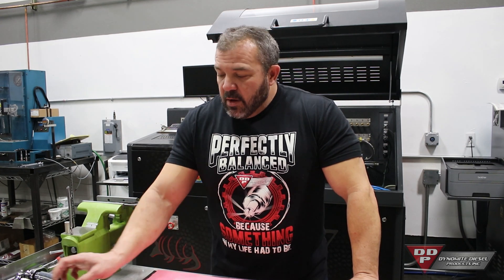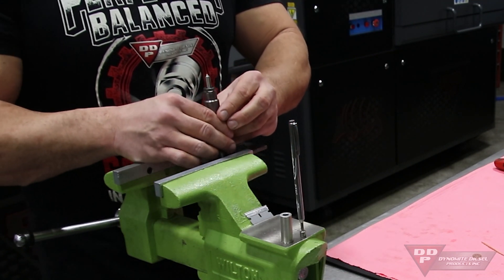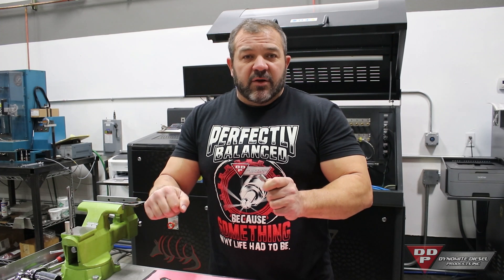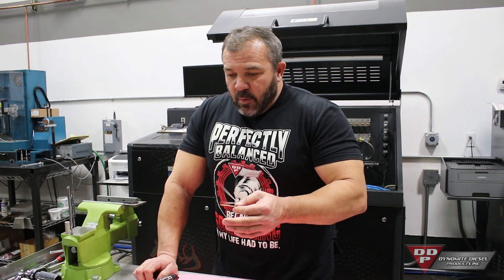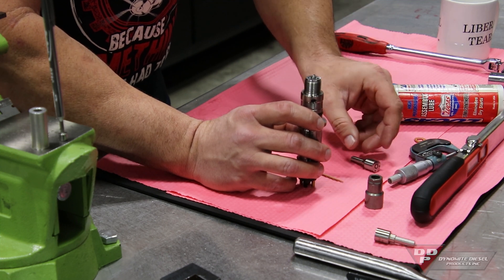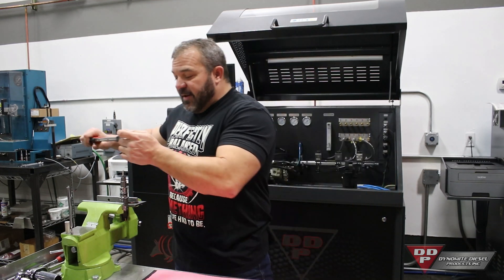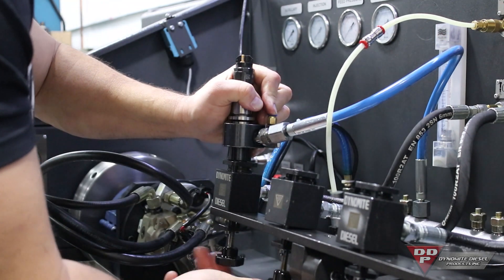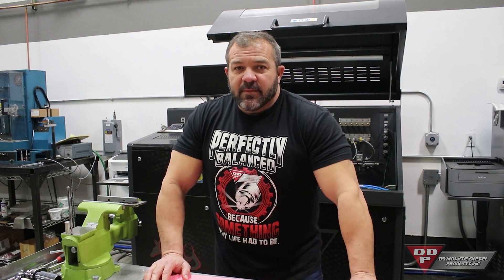How To Install Nozzles on a Common Rail Cummins Injector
Lenny teaches you the proper steps to safely swap over your new nozzles onto your existing injectors, what to look out for when taking your injectors apart, and what to do if parts are lost or mixed up.